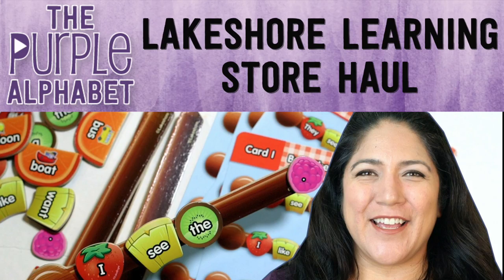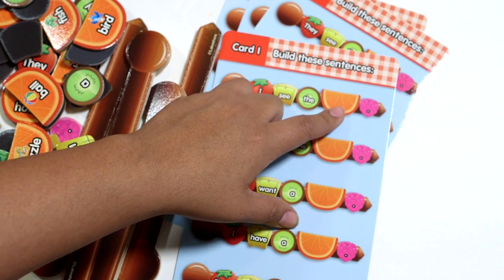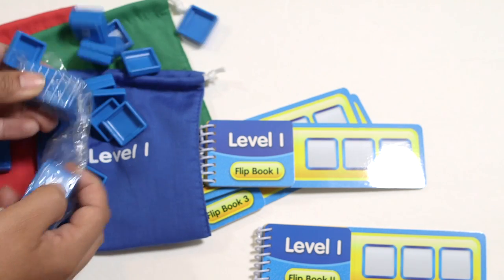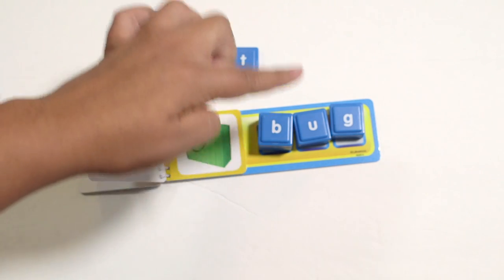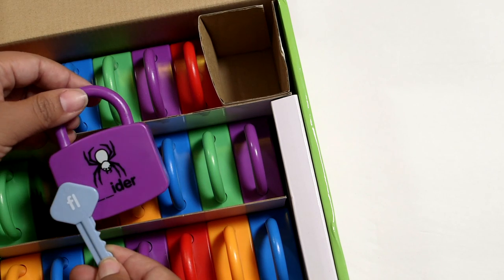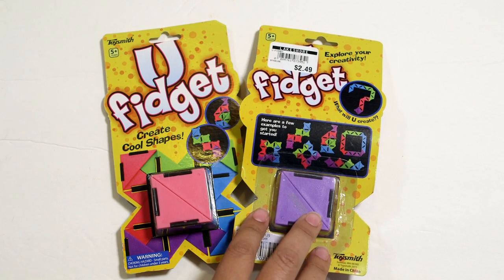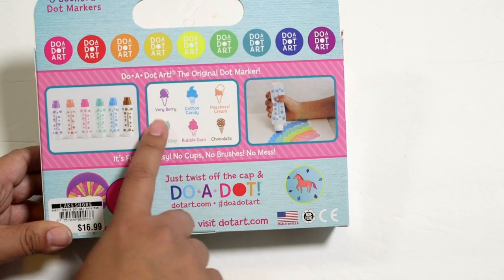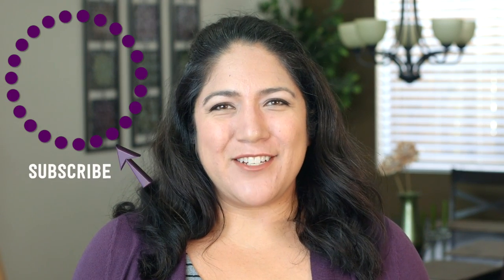LAKESHORE LEARNING STORE HAUL Giveaway Winner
I just love shopping at Lakeshore Learning Store. A while back, I hosted The Purple Alphabet meetup for subscribers at the Lakeshore Learning Store in Carson, CA. It was such a great time shopping with you guys! I wanted to show you all of the learning toys I found that day. PLUS I'm going to announce the winner of the Lakeshore Learning Store $50 e-card giveaway.

MUSIC
"The Game" by Mike Arnoult courtesy of Soundstripe
"Kin Selection" by Achille Richard courtesy of Soundstripe